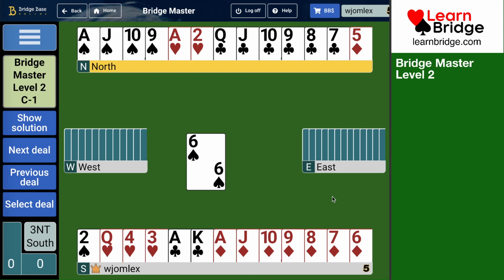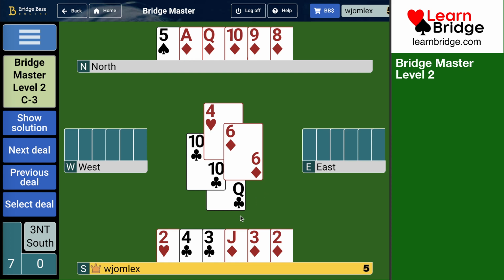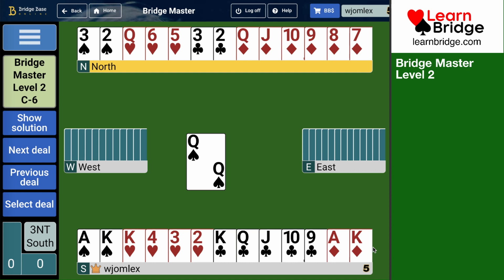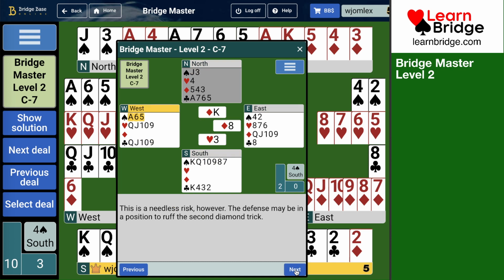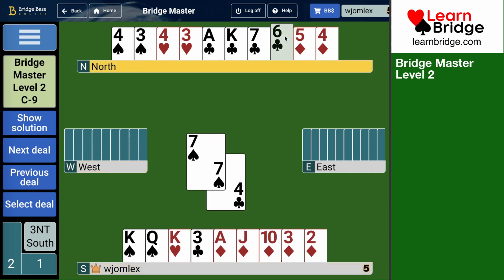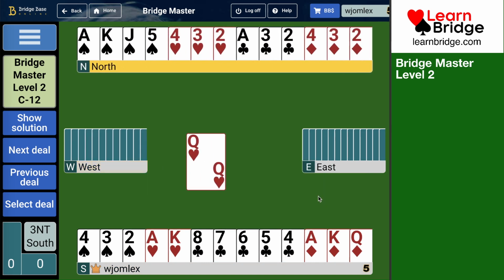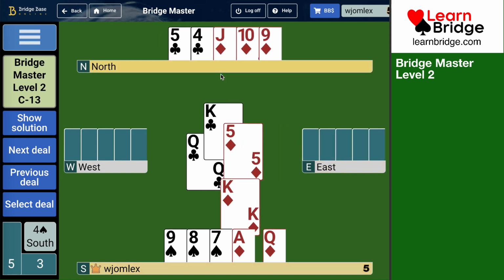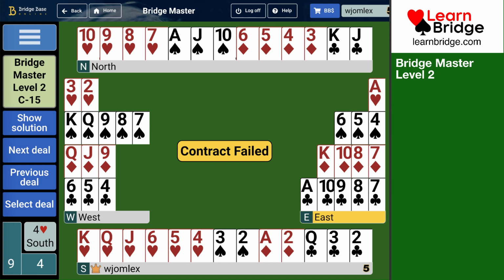Bridge Master Level 2C Part 1/2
Join me in solving Bridge Master problems Level 2 C-1 through C-15. I recommend trying every problem on your own first!

00:00 - C-1
3:25 - C-2
8:38 - C-3
13:16 - C-4
18:15 - C-5
23:07 - C-6
29:42 - C-7
38:35 - C-8
42:45 - C-9
47:10 - C-10
52:06 - C-11
57:37 - C-12
1:03:29 - C-13
1:10:10 - C-14
1:15:28 - C-15